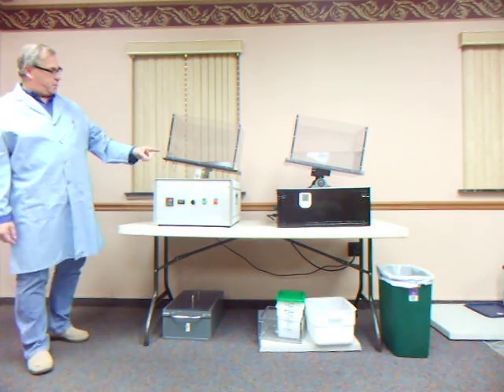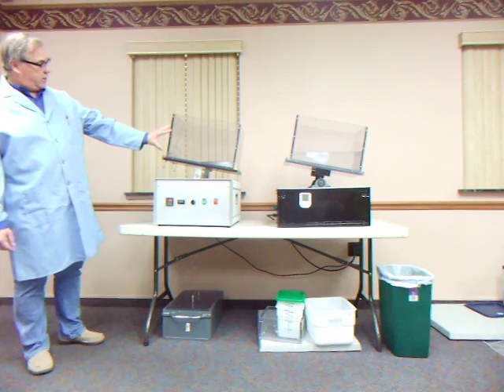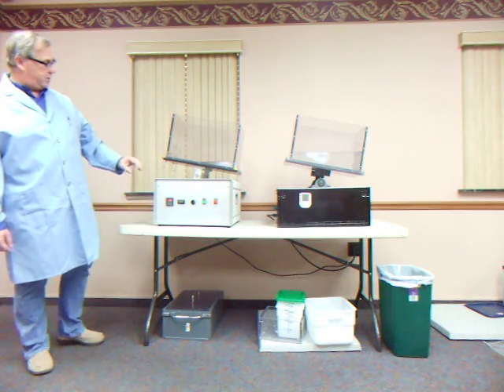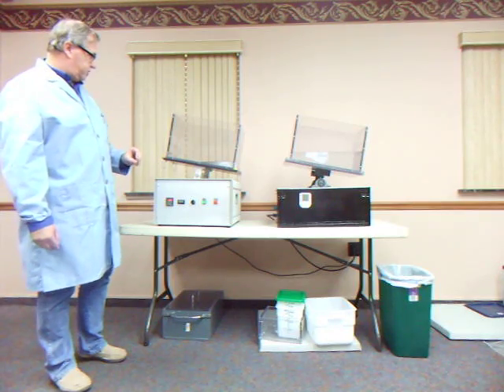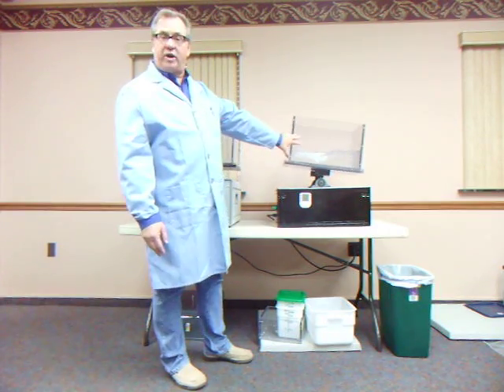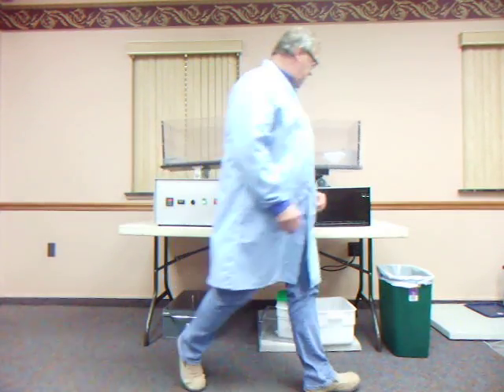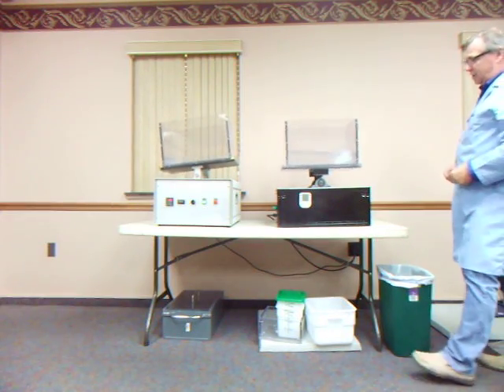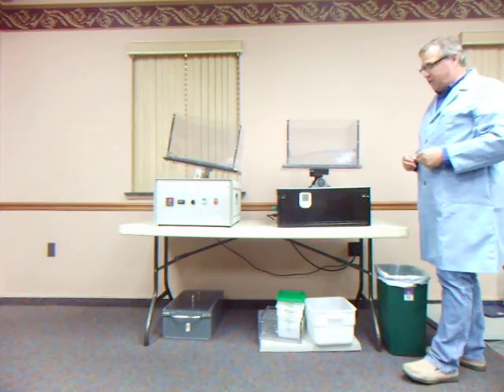Slosh Box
INDA Slosh Box Test. This test simulates how the Wipe Manufacturers  test how long a wipe takes to deteriorate in a sewer system.